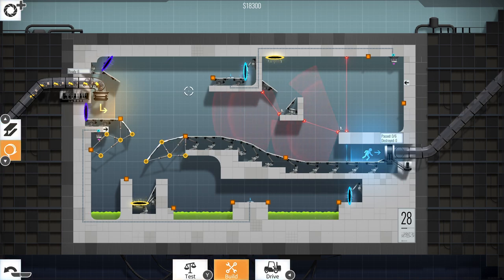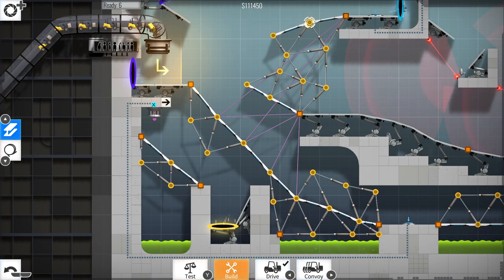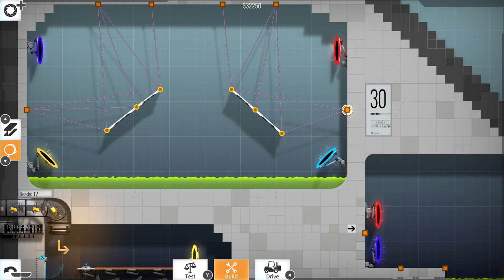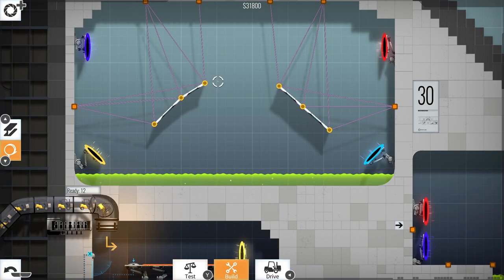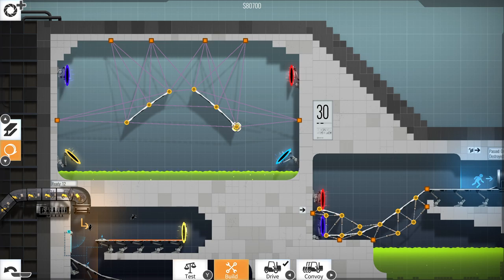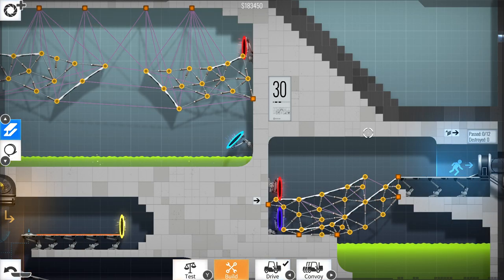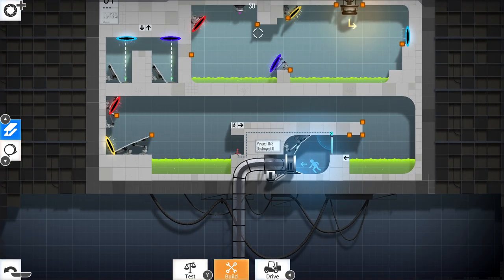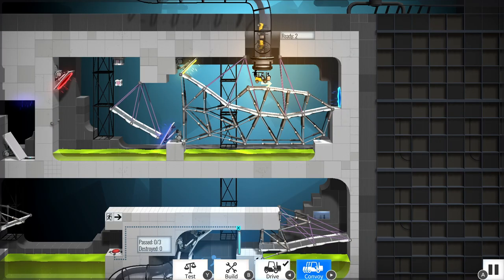TildeShambles - Bridge Constructor Portal - Part 4